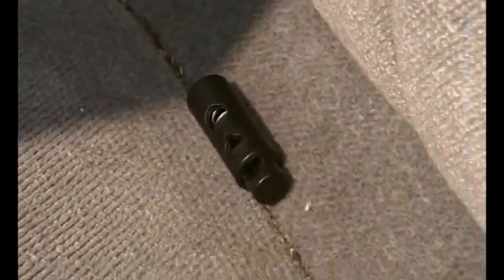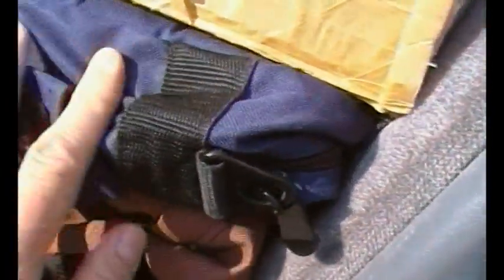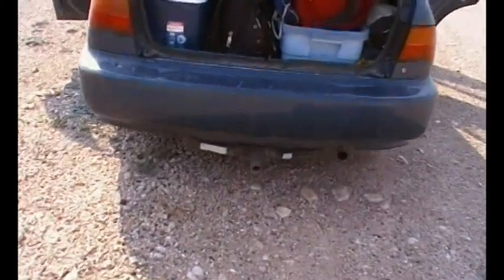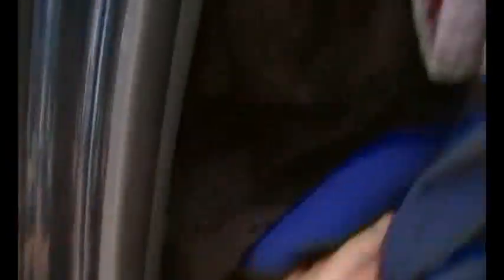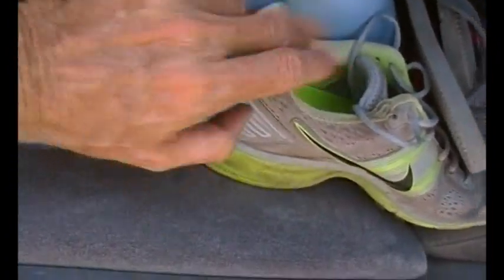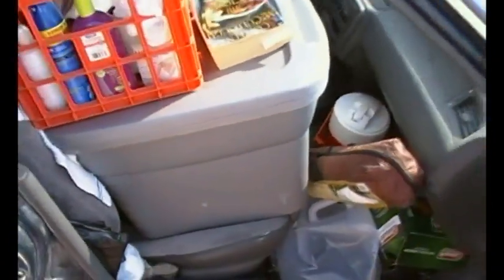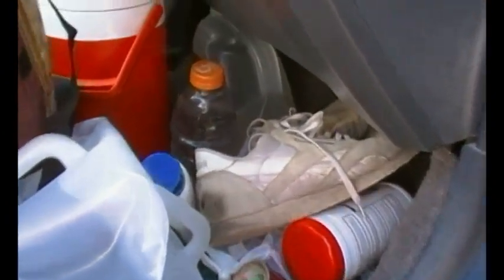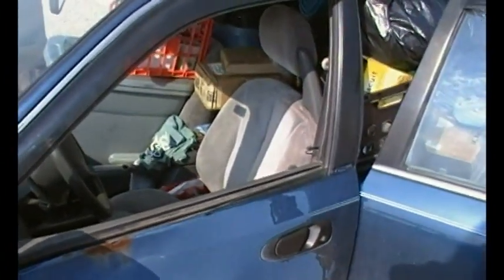Packing a Honda Civic for a 10-Week Camping Trip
An excerpt from a 10-week camping trip